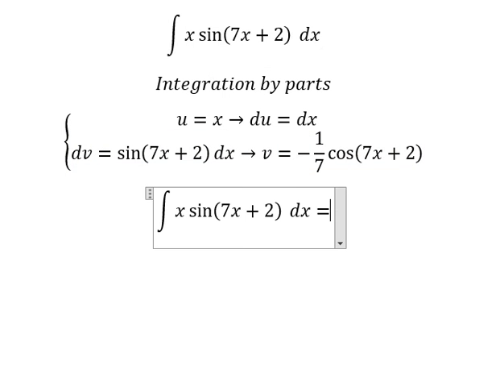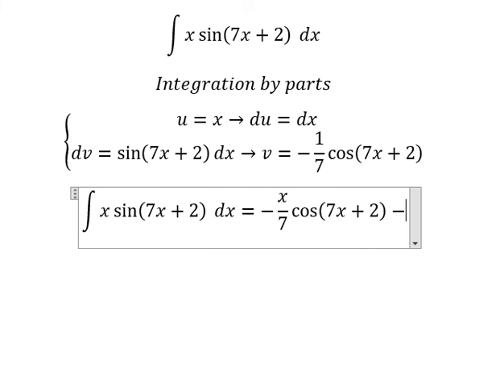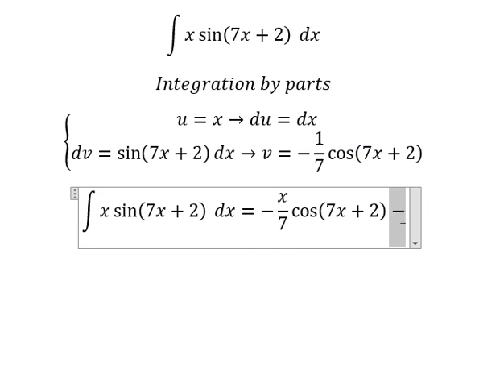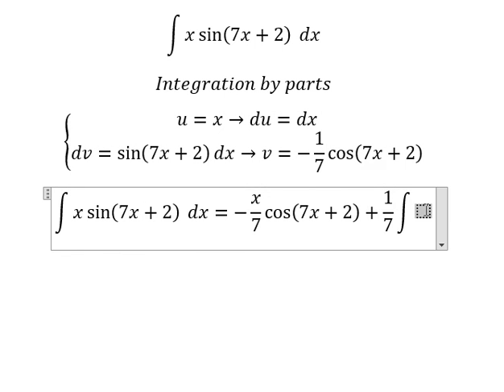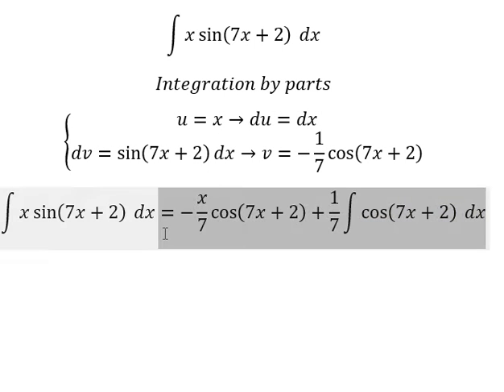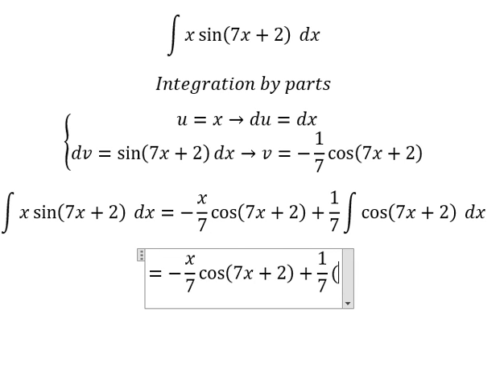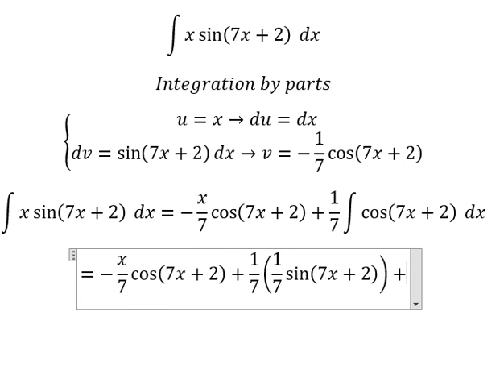Calculus Help: Integral ∫ x sin⁡(7x+2) dx - Integration by parts - Techniques